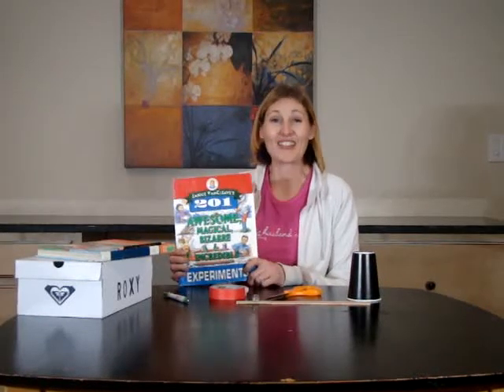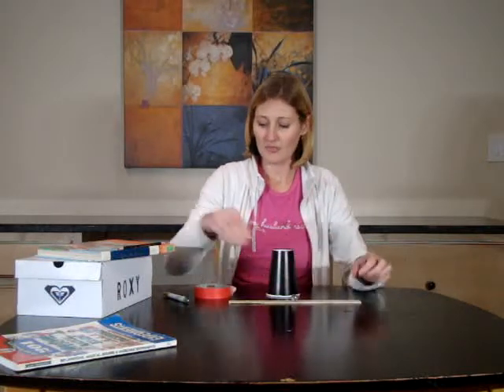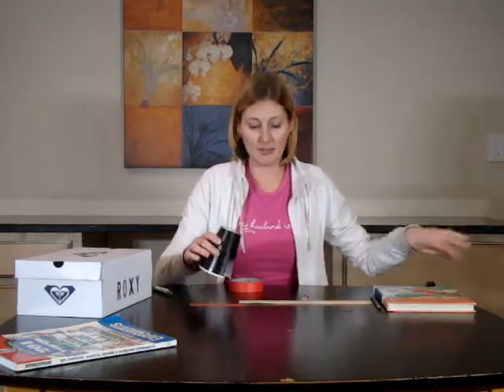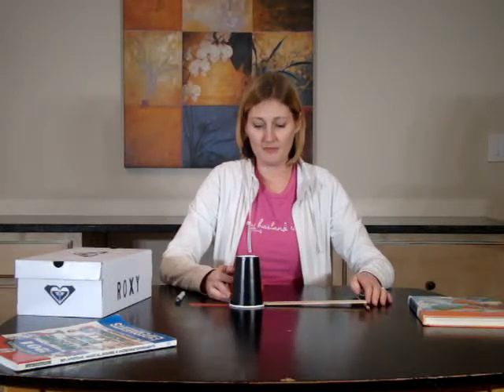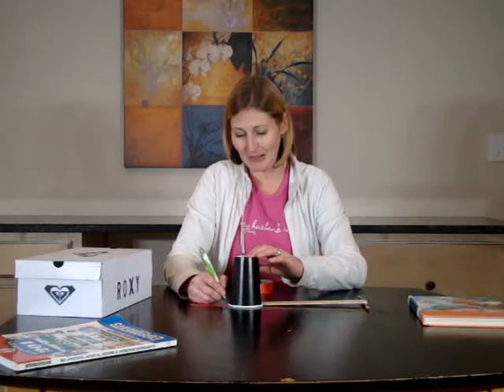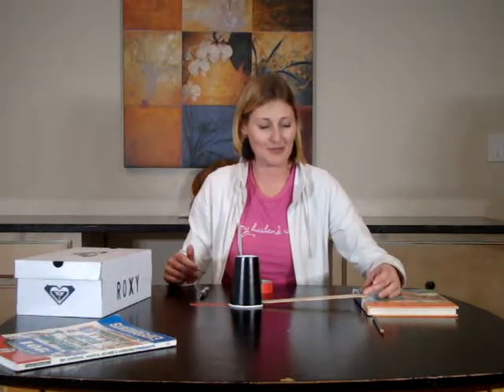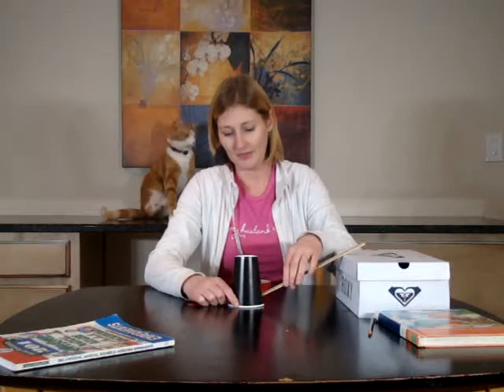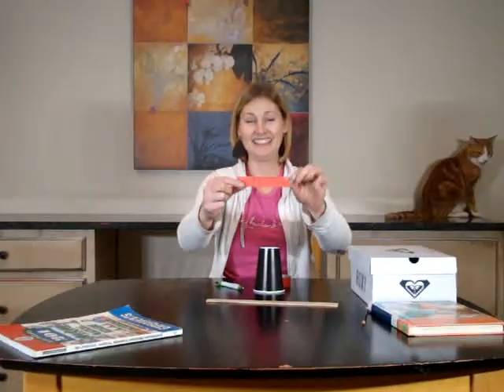Janice VanCleave's Awesome Experiment #174 Energy Change for kids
This is a visual for Janice VanCleave's #174 Energy Change.  We are rolling a marble from different slopes to see the effect it has on the paper cup.